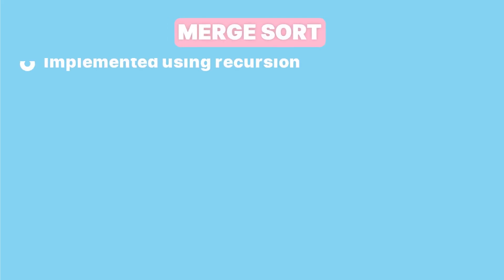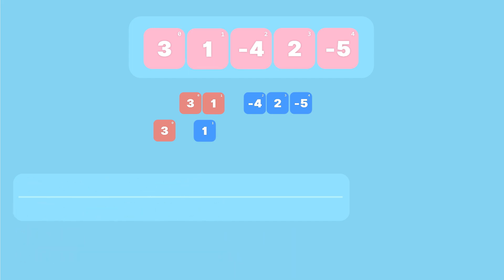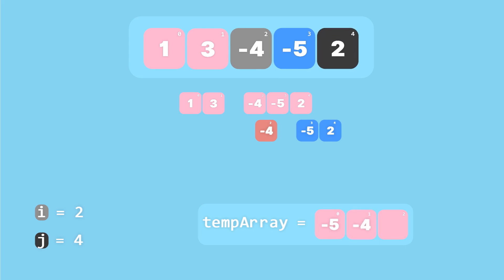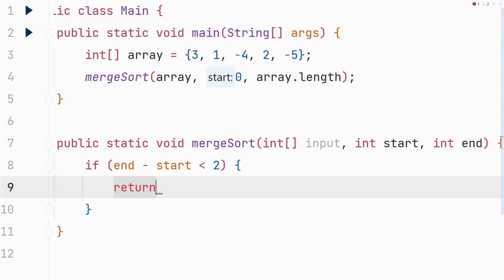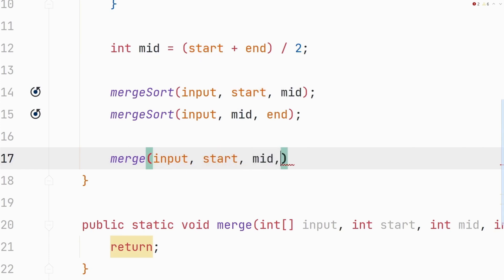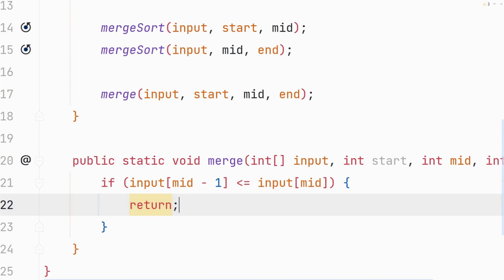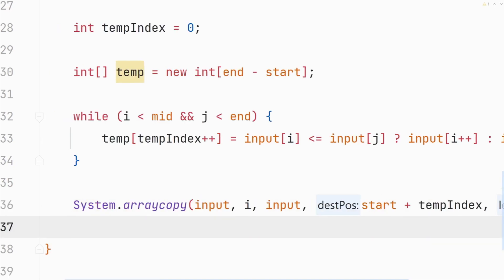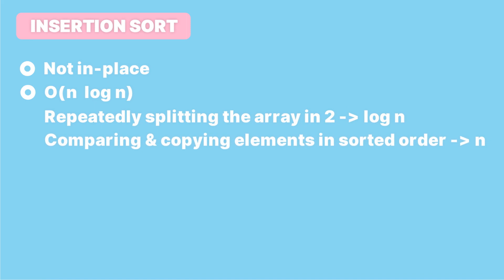Merge Sort Algorithm in Java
In this video, we'll take a look at Merge Sort, a divide-and-conquer algorithm implemented using recursion. It sorts an array in two phases: first, by splitting it into one-element arrays, and then merging them back into sorted order. If you find recursion challenging, this video is designed not only to help you learn Merge Sort but also to aid you in visualizing the recursive process, understanding how methods are called, and how they're pushed into the call stack.

Course content:
00:00 - 00:05 Intro
00:05 - 00:28 Overview of Merge Sort Algorithm
00:28 - 01:08 Splitting Phase
01:08 - 01:31 Merging Phase
01:31 - 03:24 Merge Sort Explained (Splitting Phase)
03:24 - 06:29  Merge Sort Explained (Merging Phase)
06:29 - 09:50 Implementation (Split)
09:50 - 12:18 Visualization of the recursion process
12:18 - 17:47 Implementation (Merge)
17:47 - 18:40 Algorithmic Properties
18:40 - 18:48 Outro